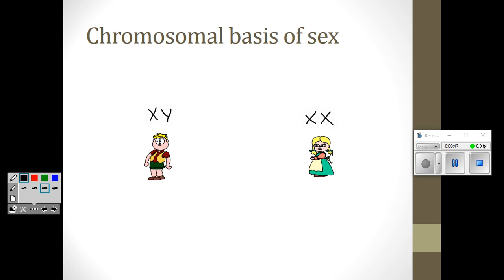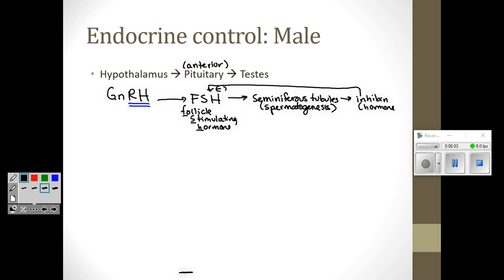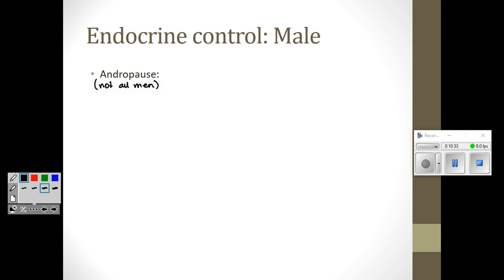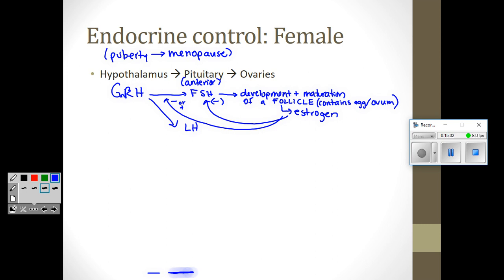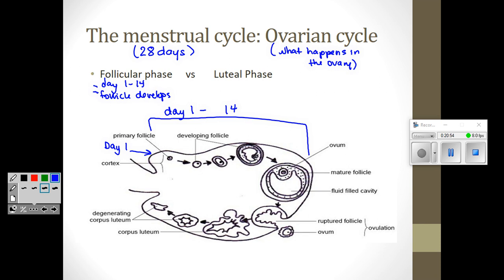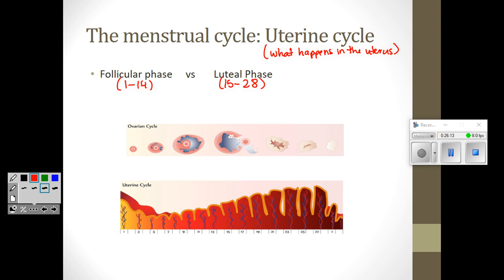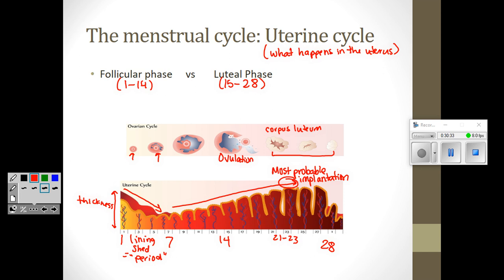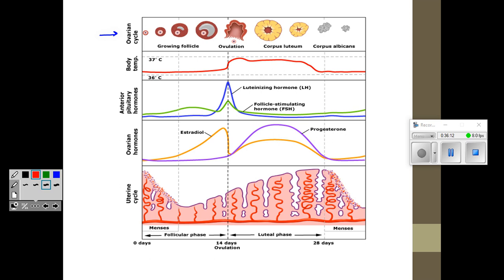2019 12 18 Bio30E Lesson 4 Unit 4 Endocrine Systems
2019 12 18 Bio30E Lesson 4 Unit 4 Endocrine Systems